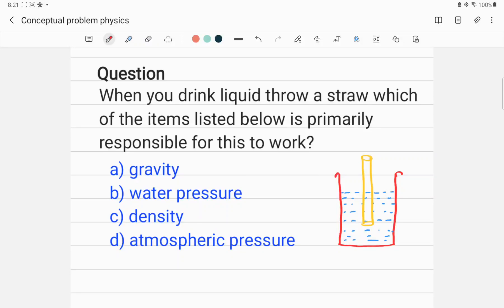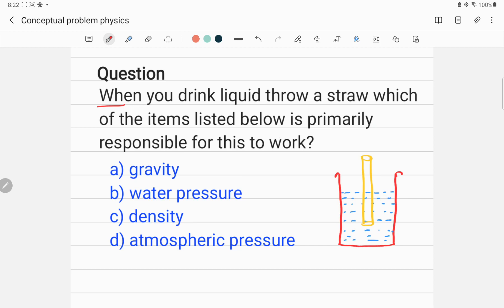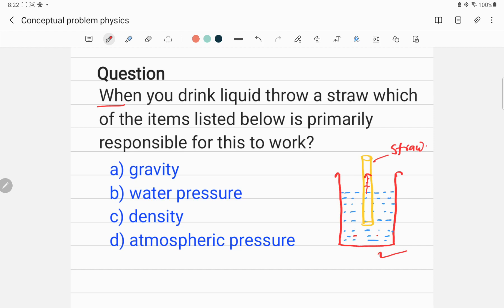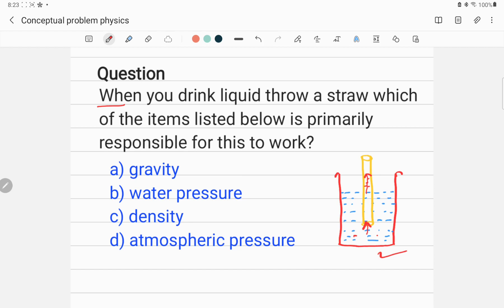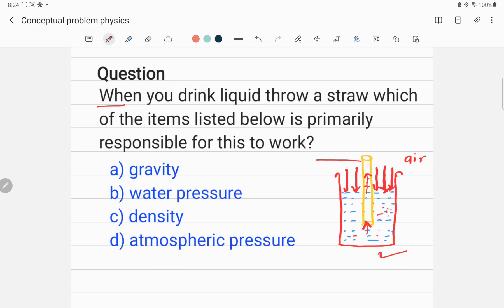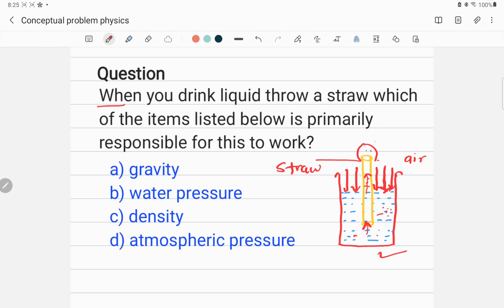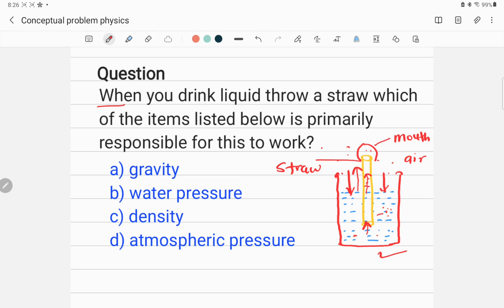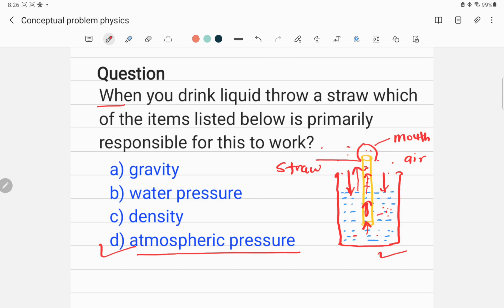ATMOSPHERIC PRESSURE AND ITS APPLICATION IN PHYSICS- AN IMPORTANT CONCEPTUAL QUESTION AND ANSWER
atmospheric pressure and its application in physics is very important concept. since atmospheric pressure affects many situations such as sipping fluids through straw or balancing our blood vessels, its very crucial to understand its physics.

Do you know this channel is handled by experienced collage/university professors.

timecodes
00:00- introduction
00:17- question
00:30- explanation
05:04 -  answer